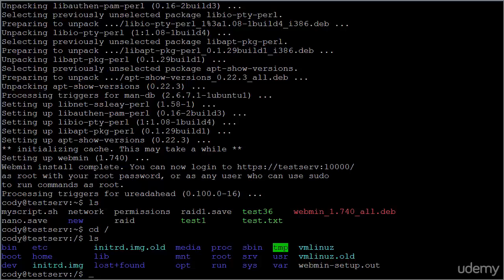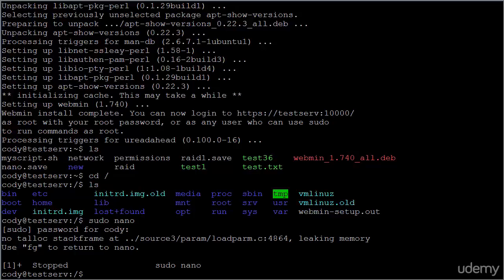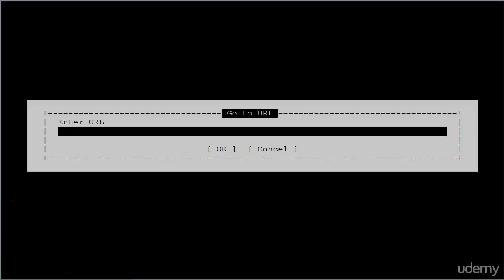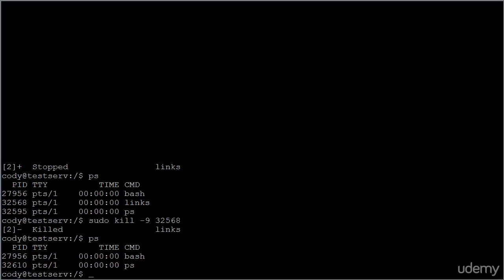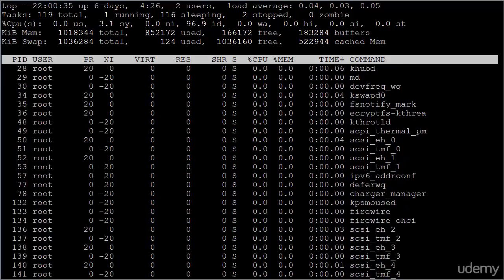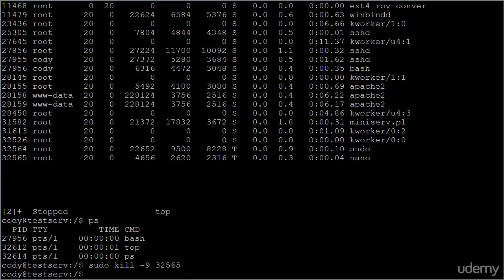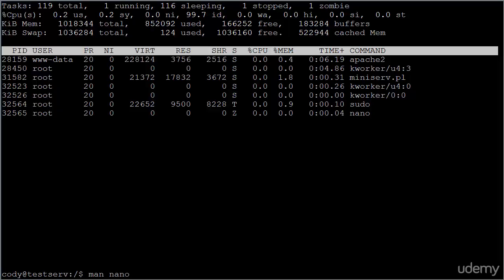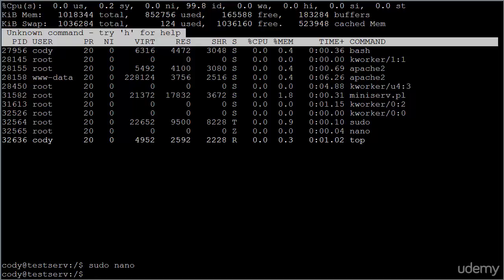041 Process Management ps, top, fg, kill